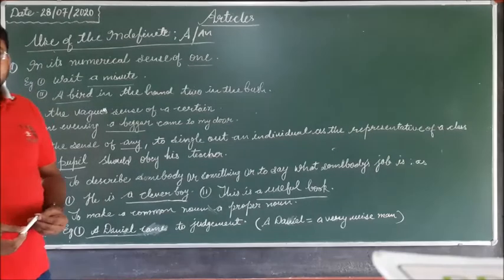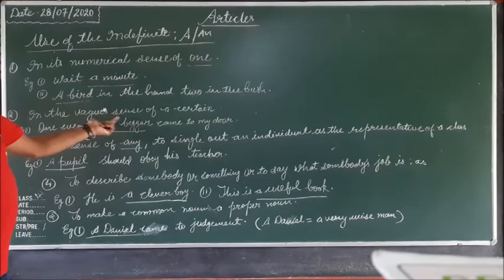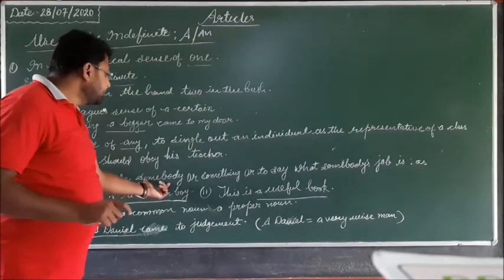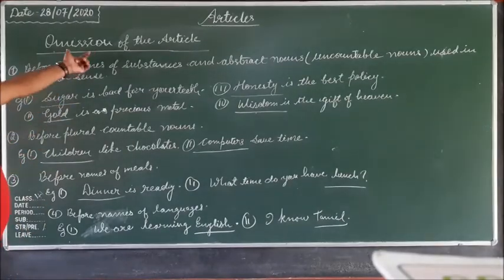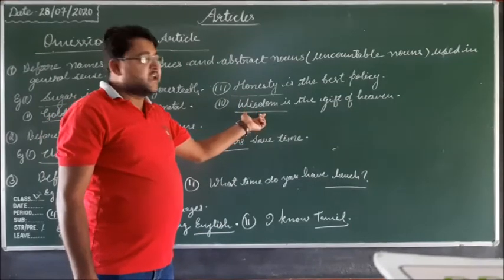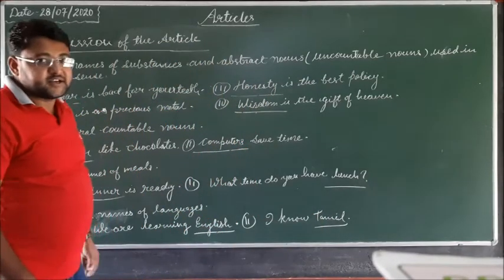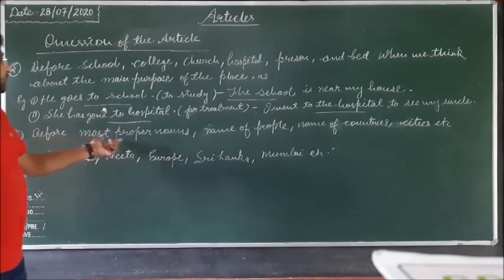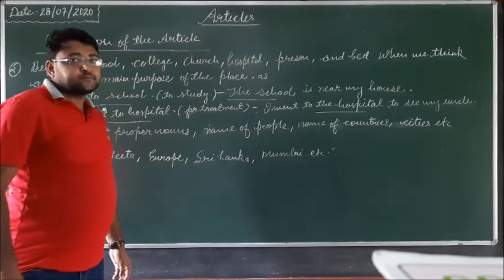Class VII English Articles Part II